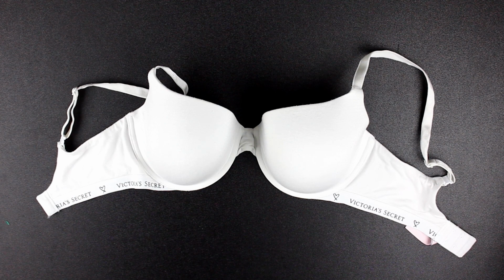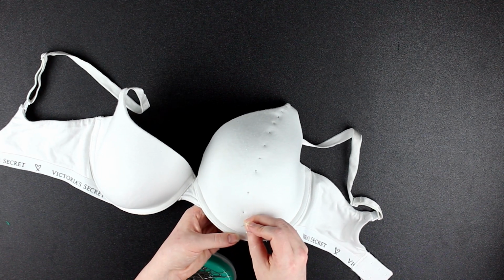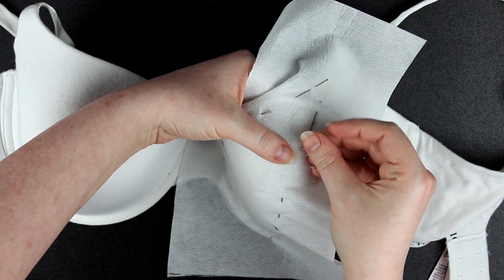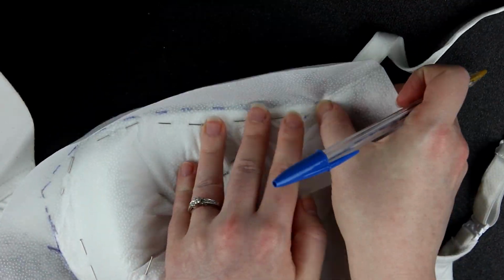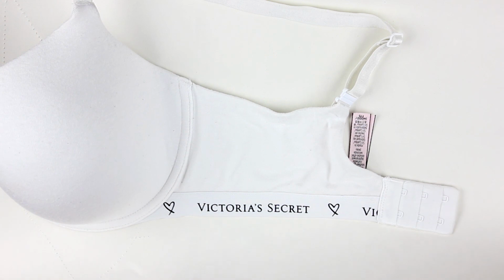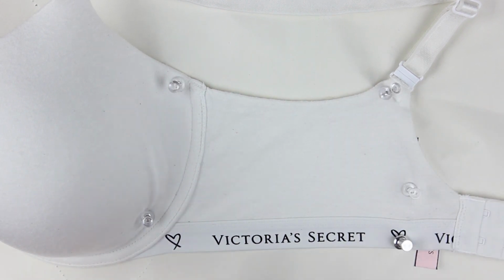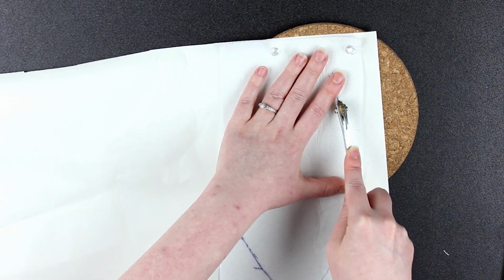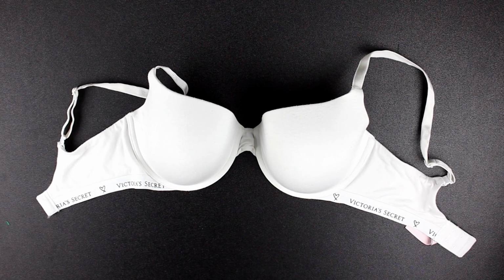How to Copy Your Favorite Molded Cup Bra | Seamless Bra to 2-piece Cup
Today, I'm showing you how to create a pattern from your favorite bra! It doesn't matter what kind of bra you have because I'm showing how to turn even a seamless bra into a 2-piece bra cup. This is by far the easiest way I've found to knock off a bra. Let me know how it goes for you!

Edited with: Adobe Premiere Pro CC
Camera: Canon Rebel T3i
Mic: Blue Yeti Mic
Sewing/Embroidery Machine: Husqvarna Viking Epic
Serger: Husqvarna Viking Huskylock s25